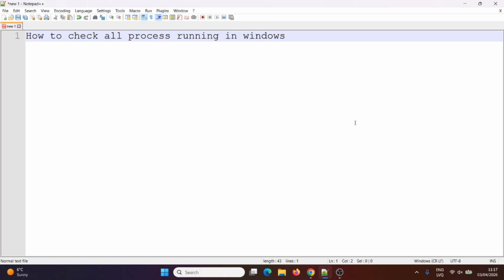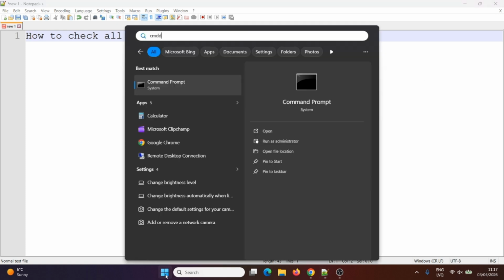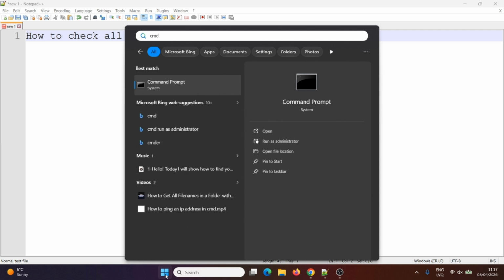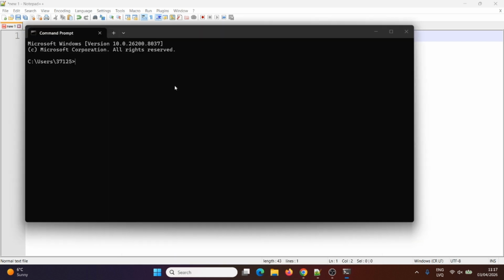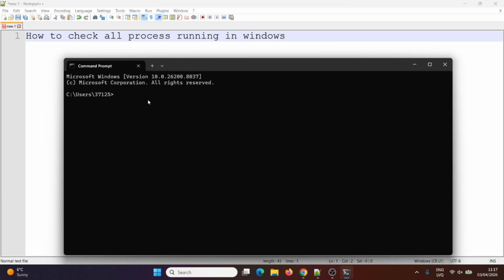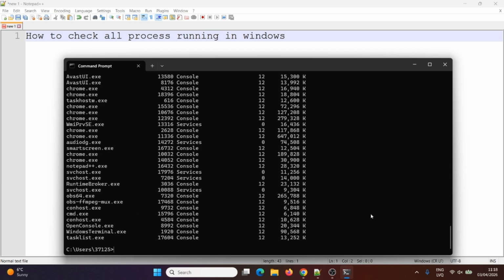How to check all process running in windows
Today I show you how to check all process running in windows. I use command prompt to get all process list. A quick and easy way to get a list of processes with the option to save it to a file. Check this command prompt tutorial.